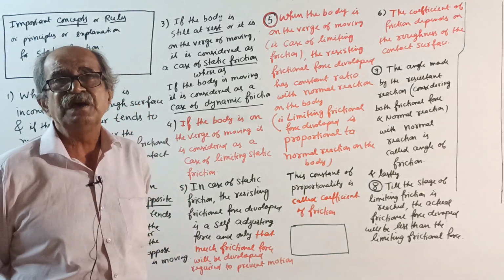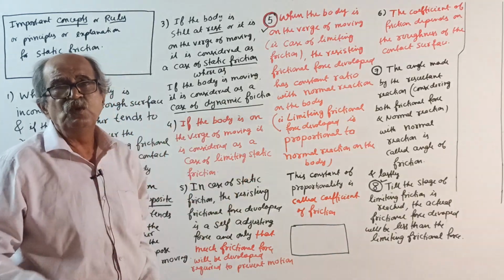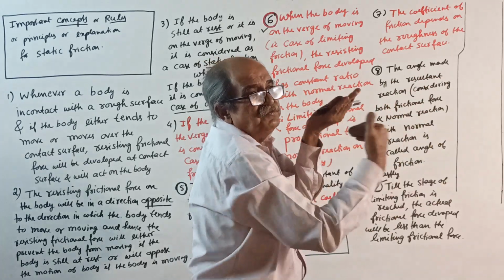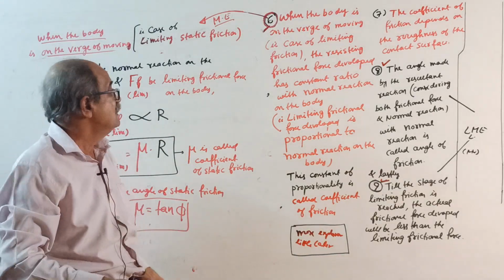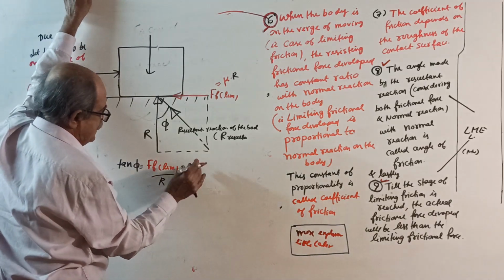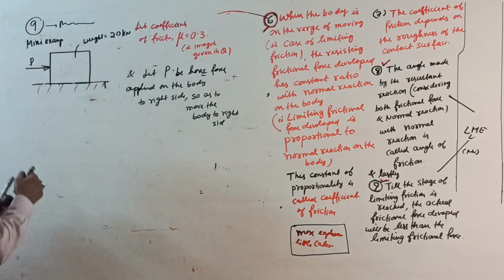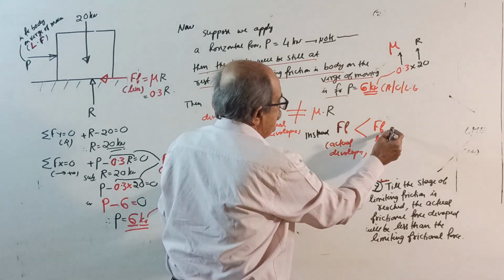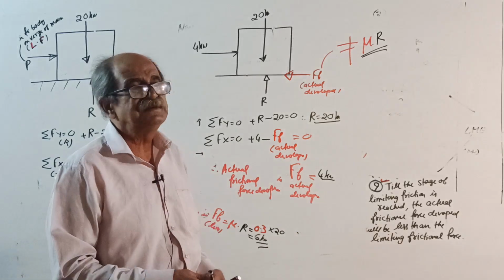Part:4/Lecture 3/ All important principles/ concepts/ rules, connected with static friction